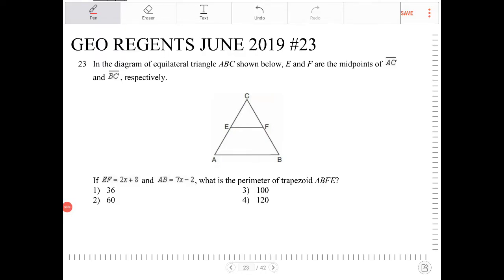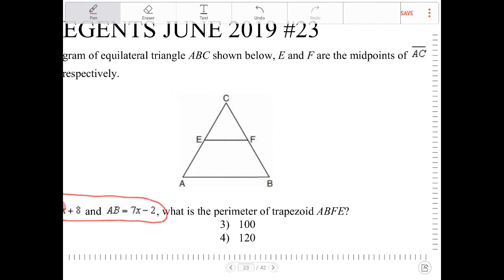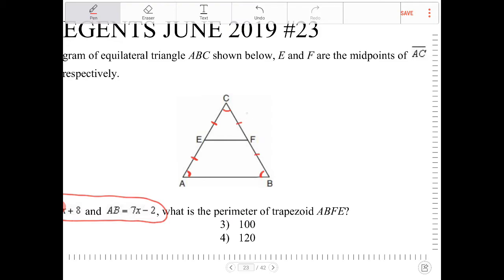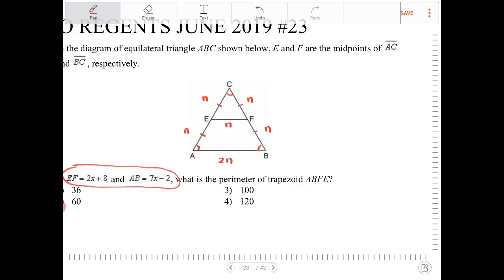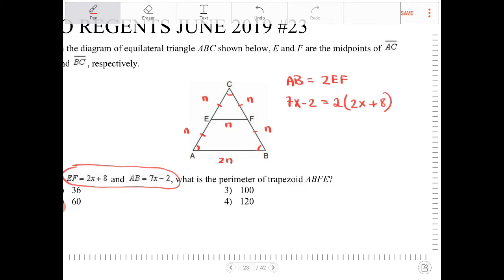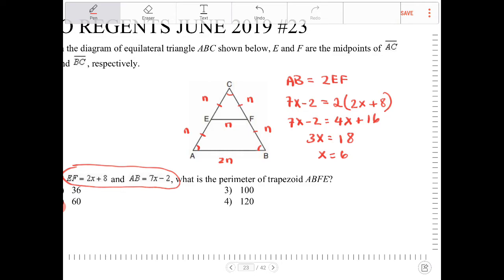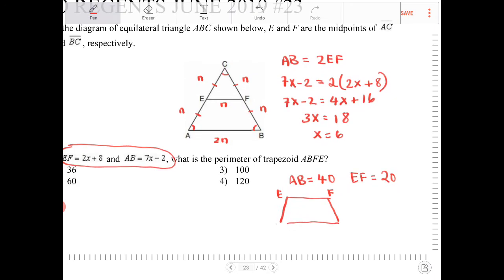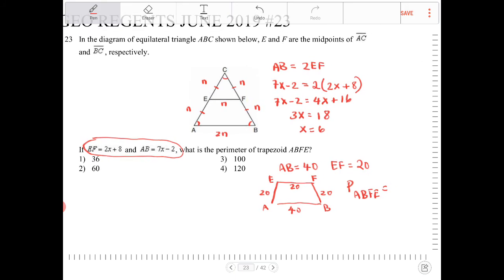NYS Geometry Regions June 2019 question 23